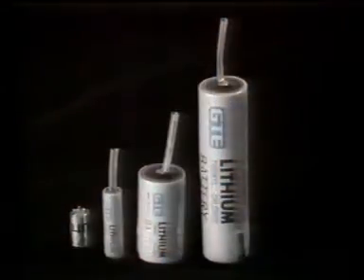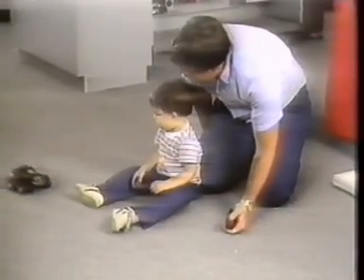Oxidation and Reduction